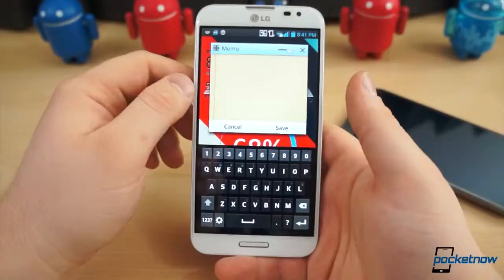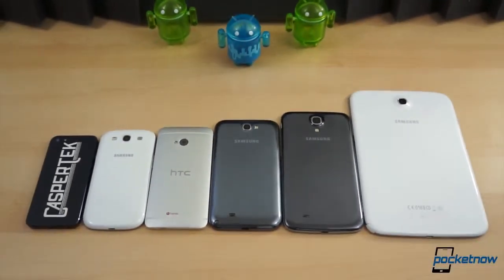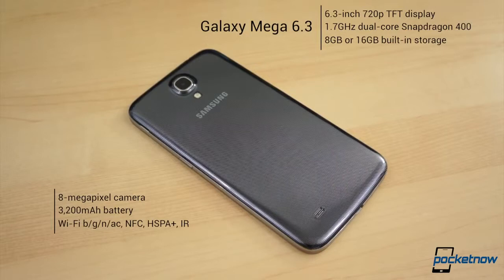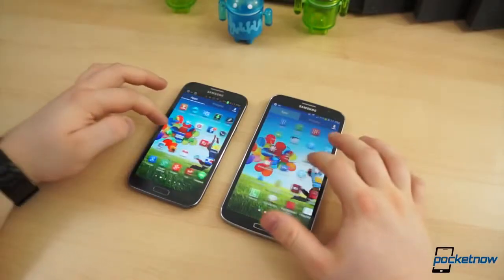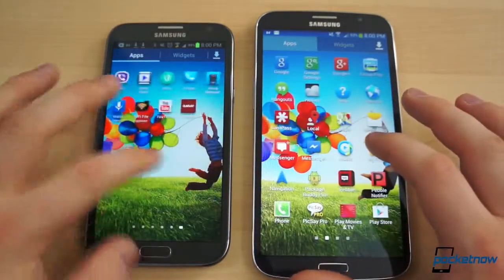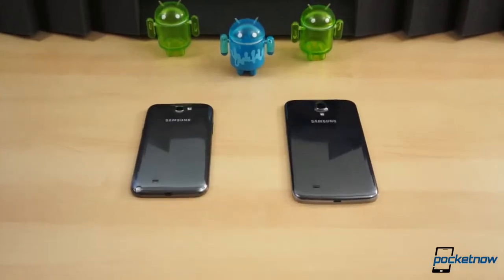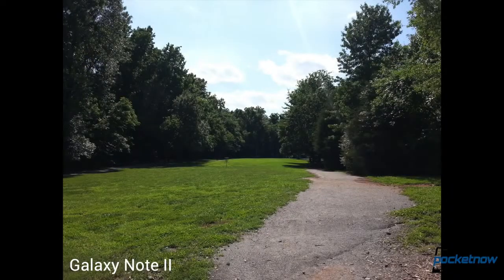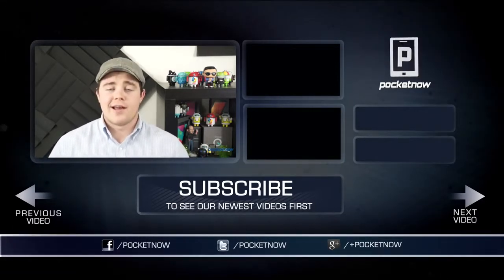Samsung Galaxy Mega 6 3 vs Samsung Galaxy Note II